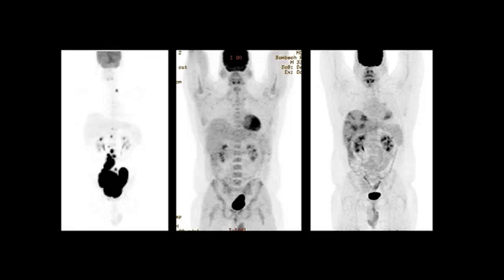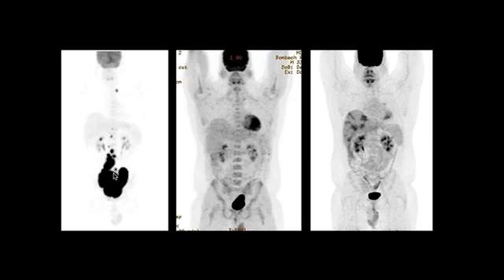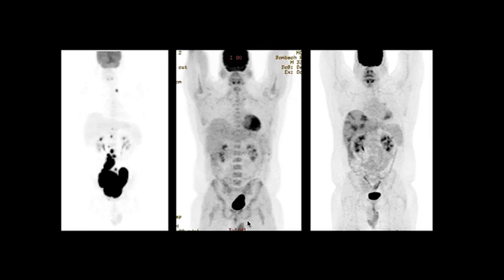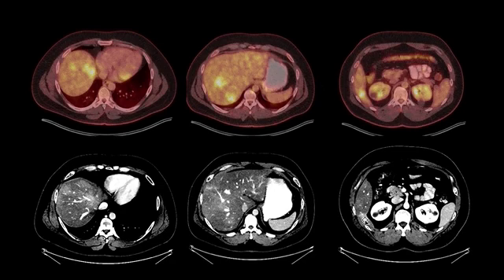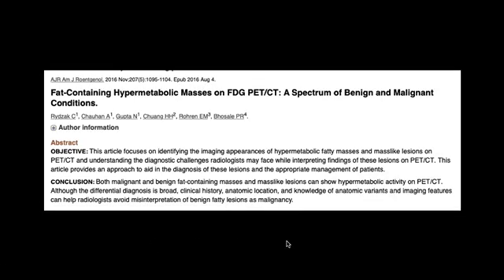Hypermetabolic Focal Fat Sparing